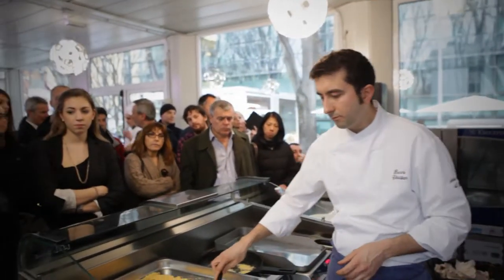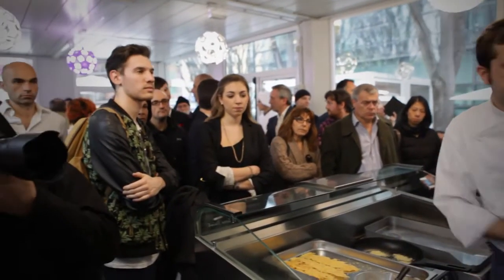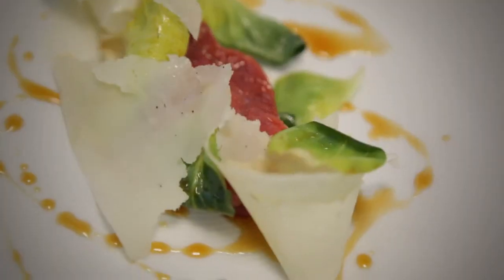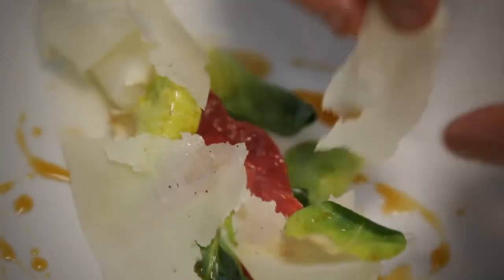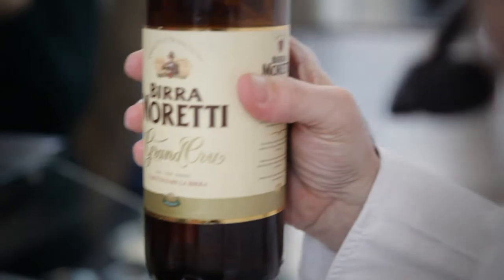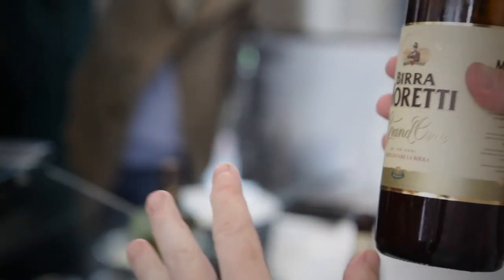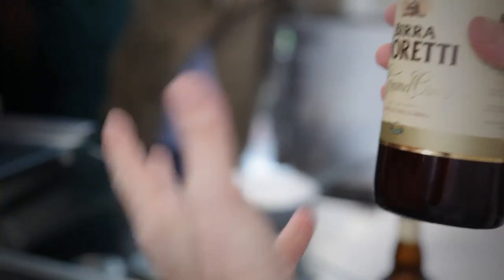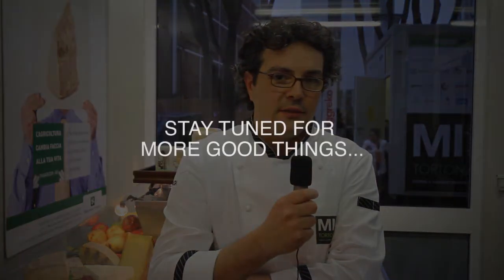MI gusto Tortona 2013: Fabio Barbaglini - Antica Osteria del Ponte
Showcooking di giovedì 11 aprile 2013 con lo Chef Fabio Barbaglini - Antica Osteria del Ponte (Milano): Carpaccio di Fassone con raspadura.